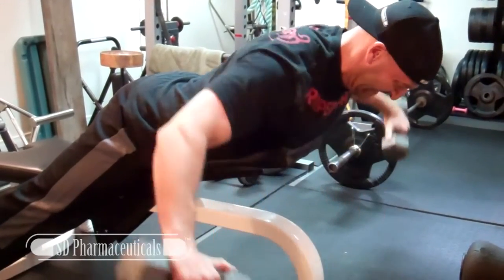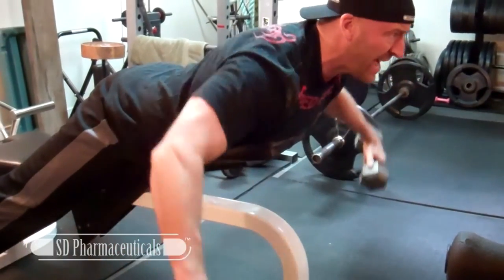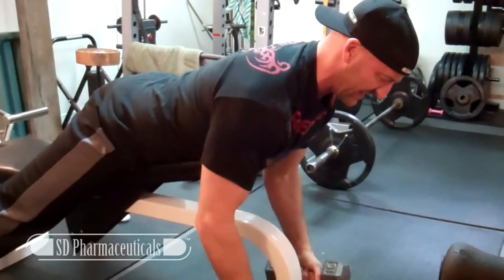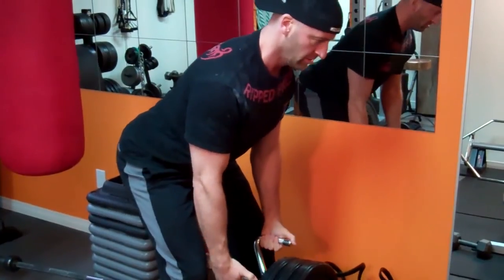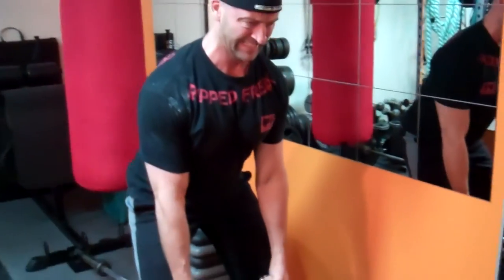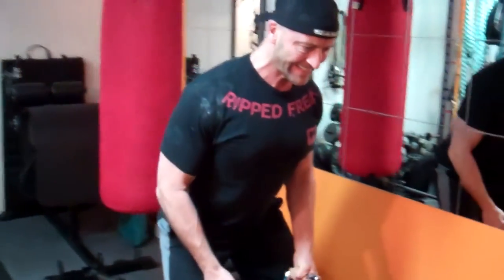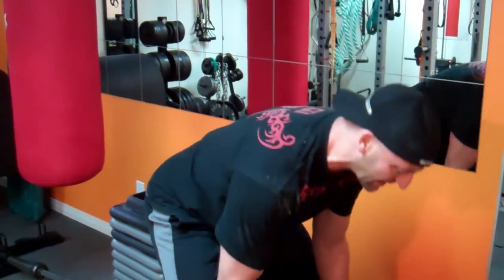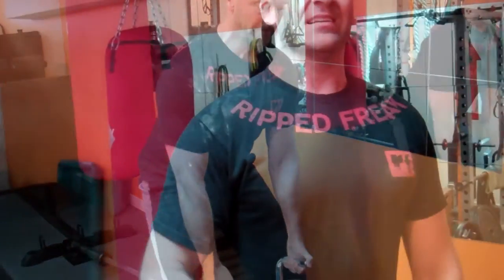PreExhaust Training Technique - Back Workout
Playing with a hypertrophy training technique called Pre-Exhaust today... using an isolation movement (in this case, reverse flyes) followed immediately by a compound exercise for the same muscle group (ie: T-Bar Rows).

Isolation Exercise: 8 to 12 reps to fatigue
Compound Exercise: 6 to 8 reps to fatigue (heavy but strict)